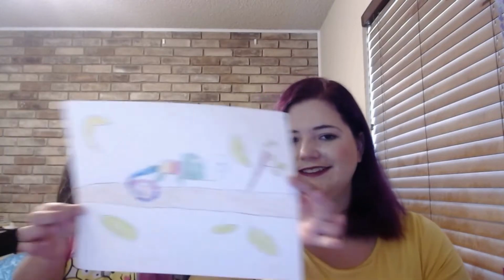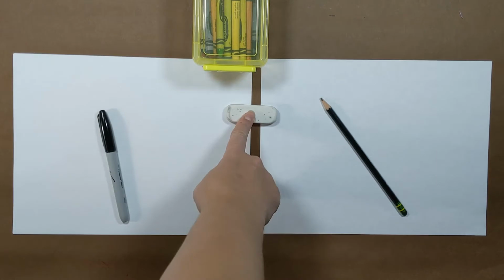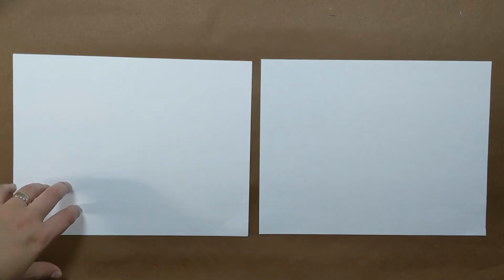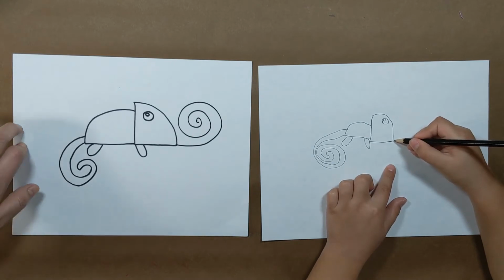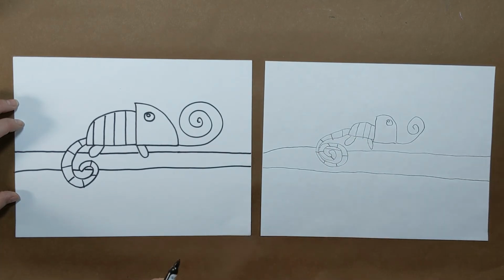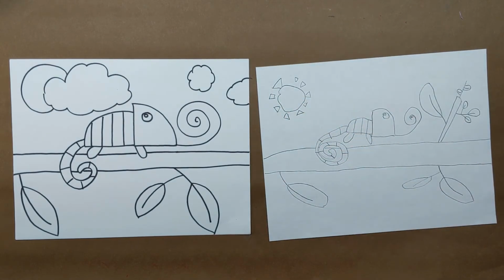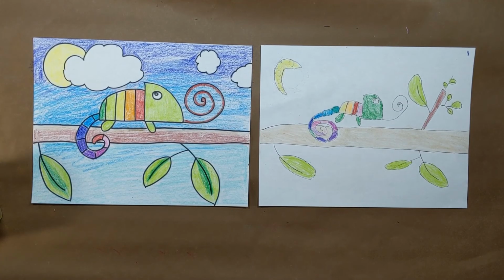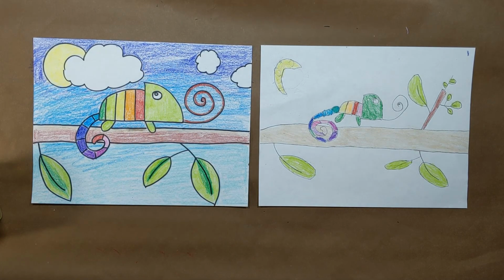Rainbow Chameleon 2nd &3rd Grade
Keep the rainbows going! Let's make a rainbow chameleon. Get your art book, pencil and something to color with. Follow along with the video and draw with me. Pause when ever you need to.

Happy Creating!!

Credit to Art Project For Kids (Free how to draw images)